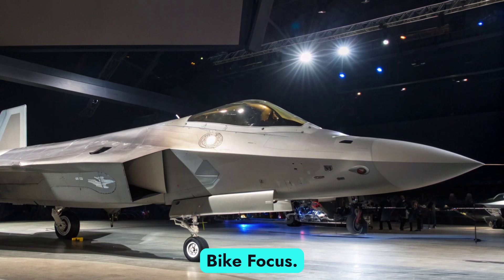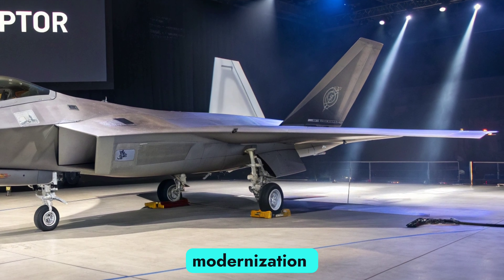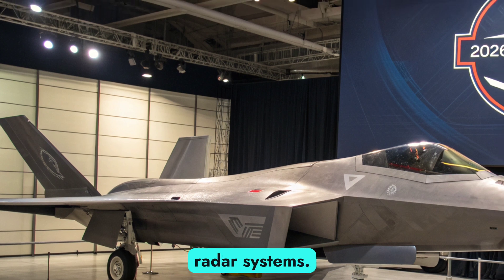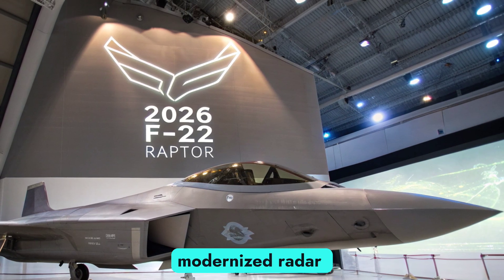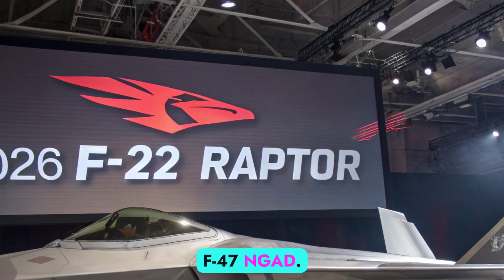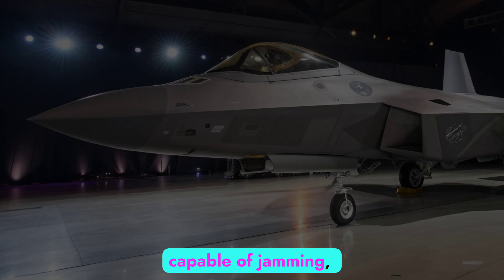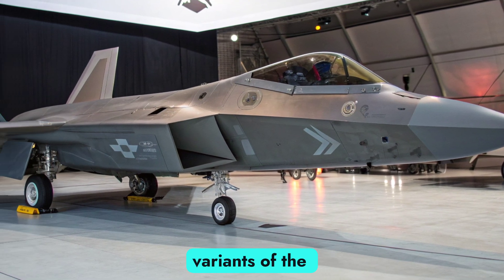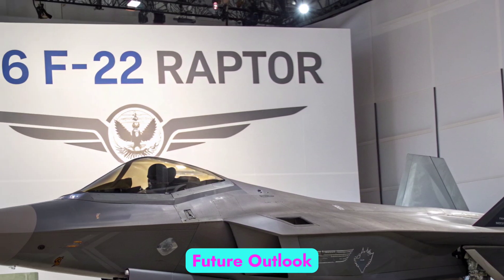New 2026 F-22 Raptor Is HERE – You Won’t Believe What It Can Do Now!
2026 F-22 Raptor Is HERE – You Won’t Believe What It Can Do Now!

Description:
The legend has returned—but not like you remember it. In 2026, the F-22 Raptor has undergone upgrades that make it more powerful, stealthier, and deadlier than ever. From AI-assisted dogfighting to hypersonic missile capability, this is the most advanced fighter jet the world has ever seen.

🔥 In this video, we’ll break down the top 10 jaw-dropping upgrades to the F-22 in 2026 that could change air dominance forever. Stay until the end for never-before-seen leaked footage and expert analysis you won’t get anywhere else.

👀 Don’t miss it—this is the future of air combat.

🧨 Top 10 Cover Titles (for Thumbnails & Chapter Highlights):

"Hypersonic Missiles: The Raptor's New Deadly Weapon"

"AI Dogfighting – The Jet That Thinks For Itself"

"Next-Gen Stealth: Can Radar Even See It Anymore?"

"New Cockpit, New Power – Total Pilot Overhaul"

"Refueling in Flight – Unlimited Range?"

"China and Russia Are Worried… Here’s Why"

"Silent But Deadly – The Quietest Jet Yet?"

"F-22 vs. NGAD – Who Wins the Future?"

"2026 Raptor Flyby – Leaked Test Footage!"

"Why the F-22 Was Brought Back from the Dead"